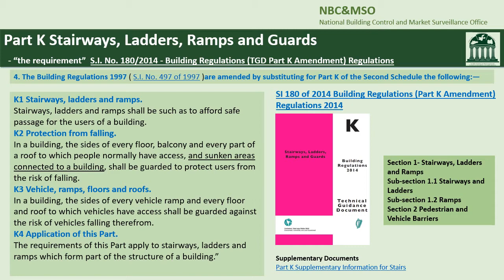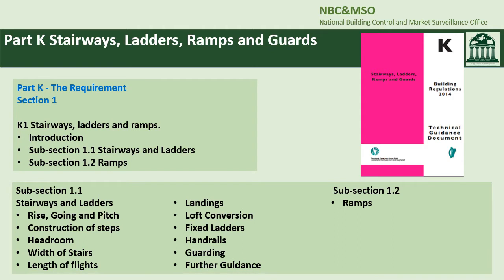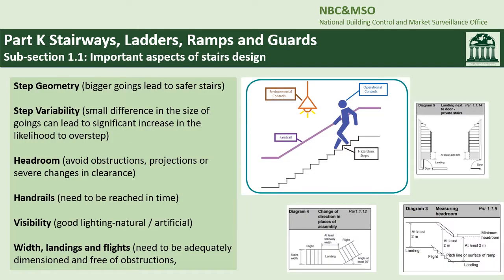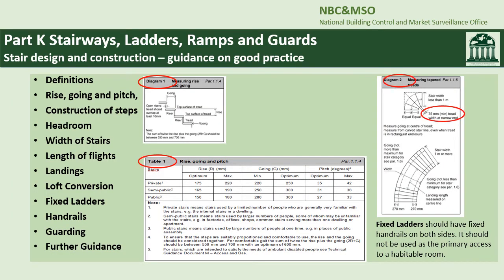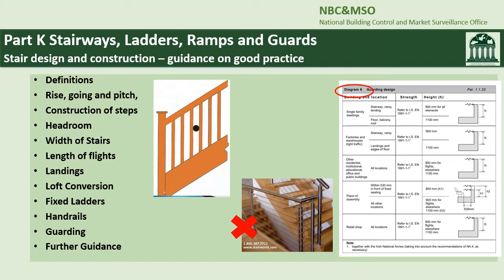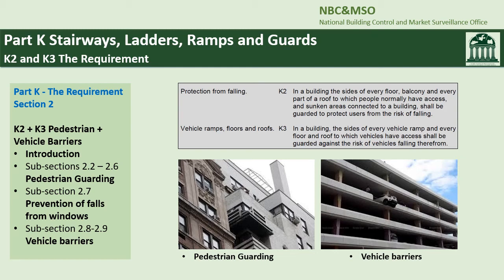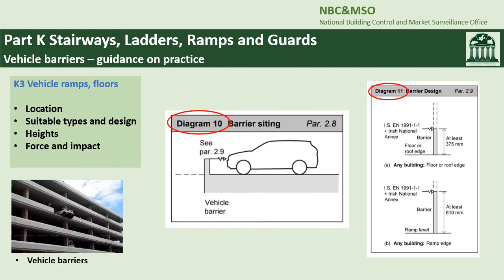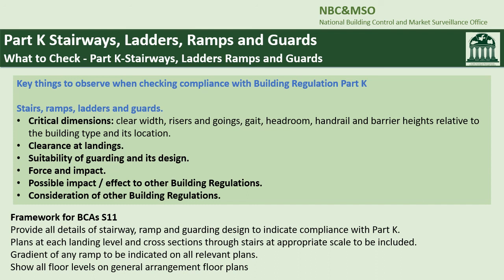Building Regulations – Part K Overview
The presentation:
NBC&MSO: Building Control Spring CPD Day, Presentation 1- "Part K"  Ronan Glynn NBC&MSO

The Presentor:
Ronan Glynn, MRIAI, Senior Executive Architect at the National Building Control & Market Surveillance Office.